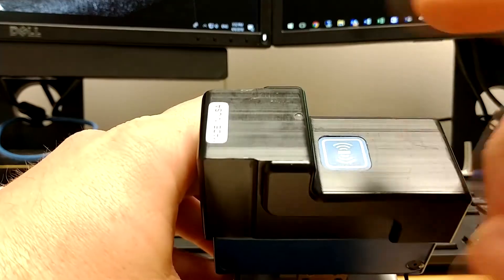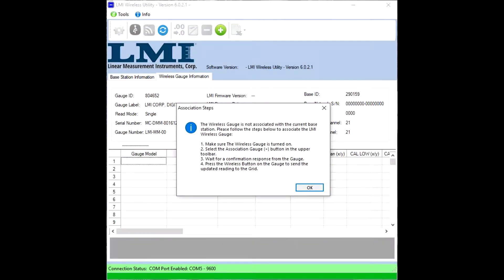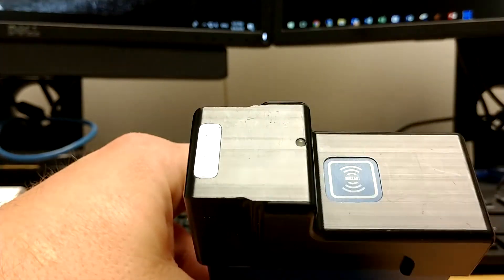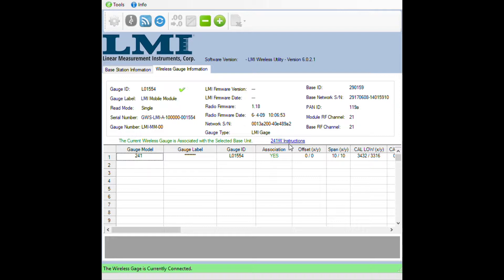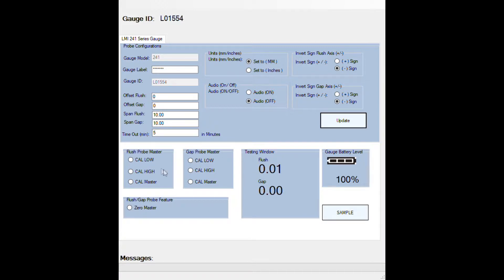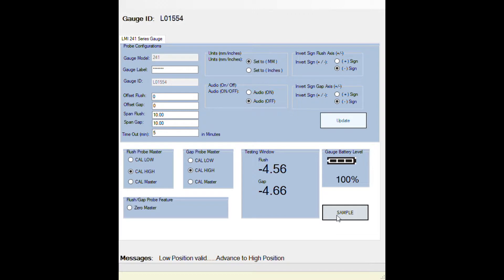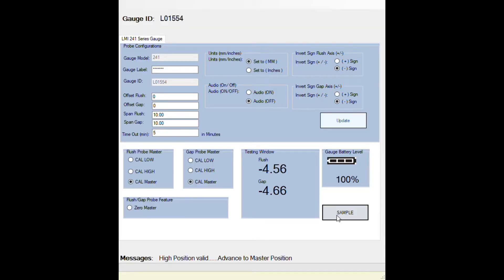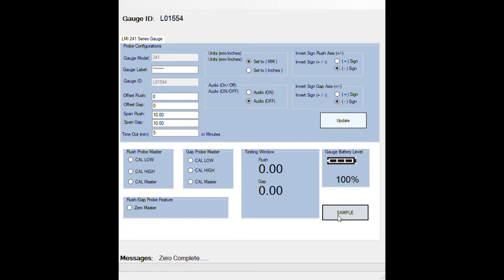Mastering a LMI 241W with Wireless Utility v6.0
How to master and zero an LMI 241W flush and gap gauge with Wireless Utility v6.0